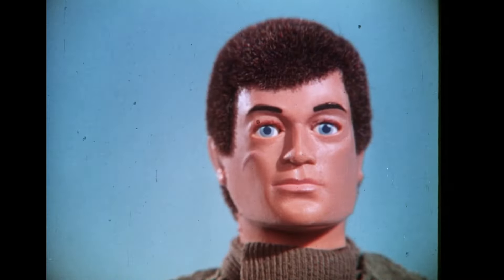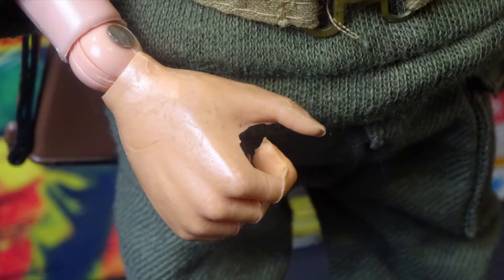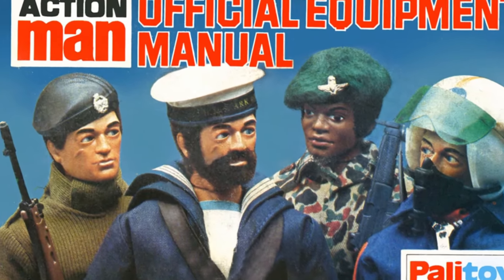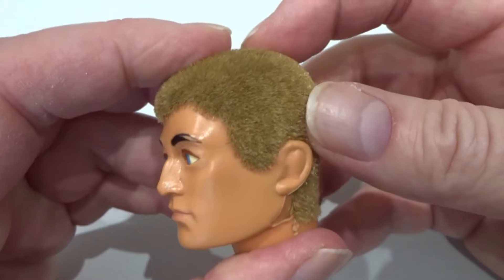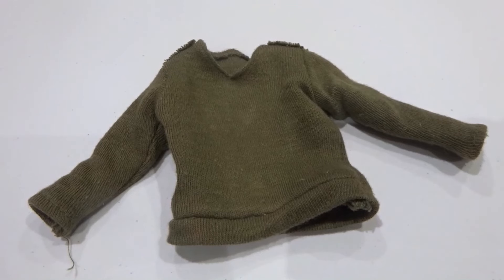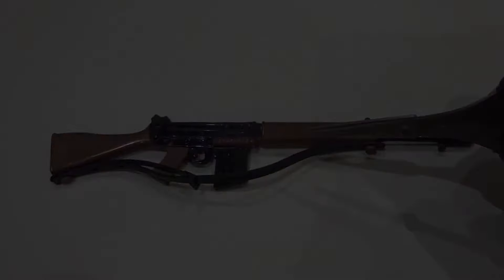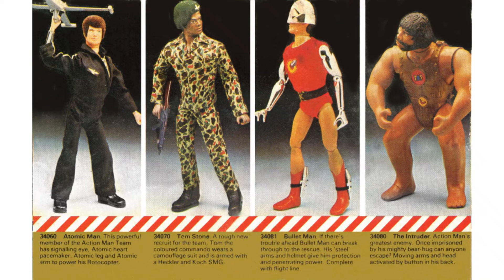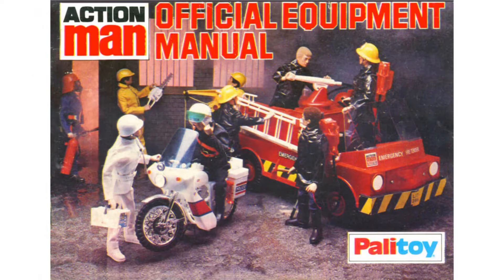ACTION MAN EAGLE EYES SOLDIER FIGURE 1977 RE-UPLOAD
My Action Man Eagle Eyes Soldier video from 2021